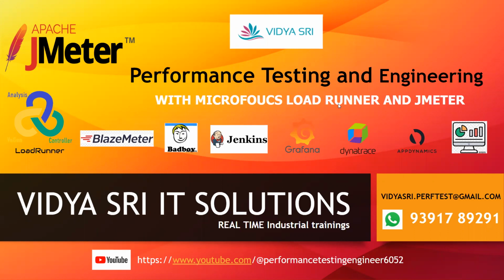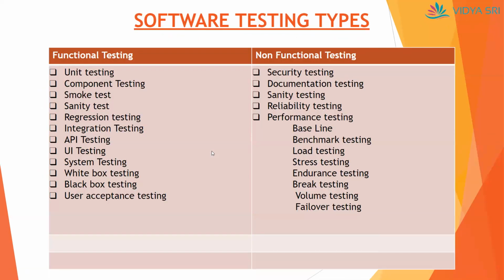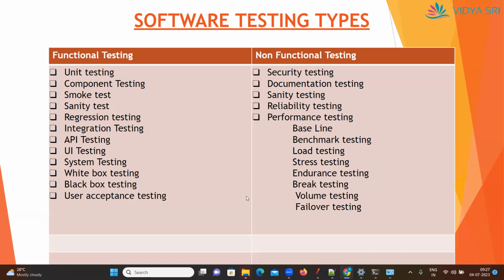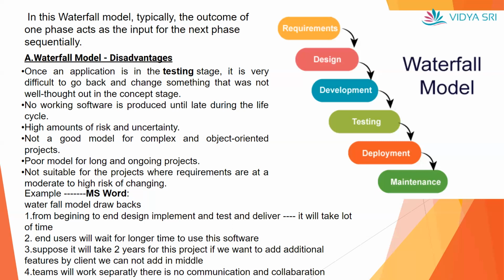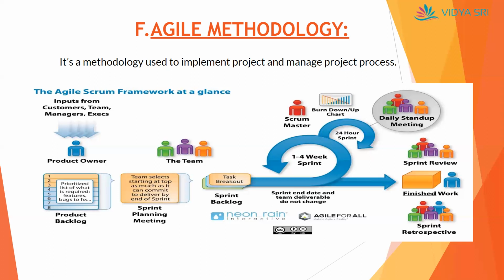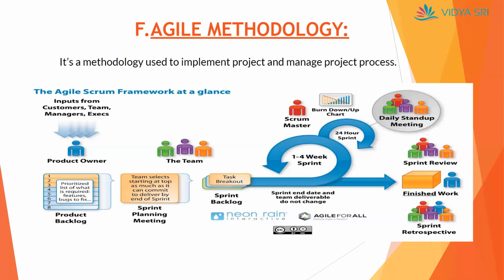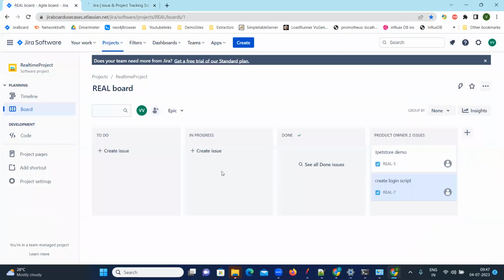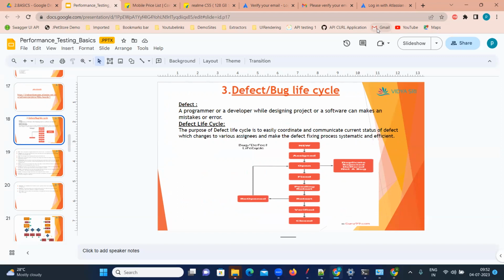DAY2 LOADRUNNER JULY23 SDLC & STLC